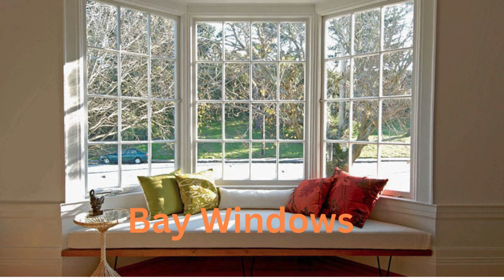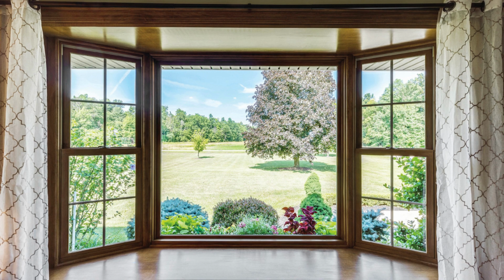Bow Window vs Bay Window – What’s the Difference?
difference between bay and bow window

Choosing between a bow window and a bay window for your home? This video breaks down the key differences to help you decide! From design and structure to functionality, natural light, and curb appeal, we explain how each type of window works and where it fits best.

🔹 Bay Windows: Typically feature 3 panels—one large fixed center and two angled side windows. Perfect for adding space and creating cozy reading nooks.
🔹 Bow Windows: Made with 4 or more panels in a gentle curve. Ideal for panoramic views and a softer, elegant appearance.

💡 Learn which style suits modern homes, Victorian designs, or small spaces—and discover what top brands like Andersen, Pella, and Marvin recommend!

✨ Whether you're remodeling or building new, this guide helps you make the smart choice.